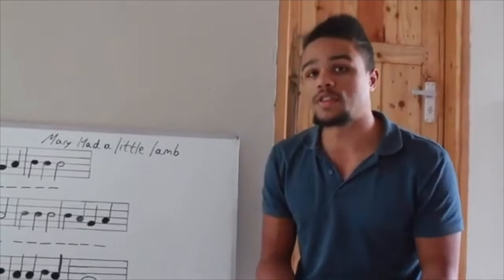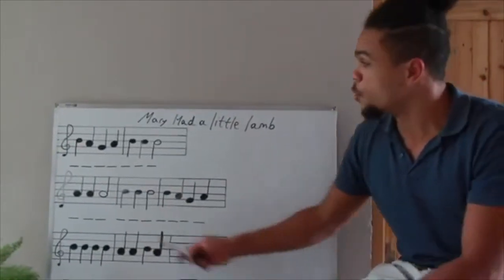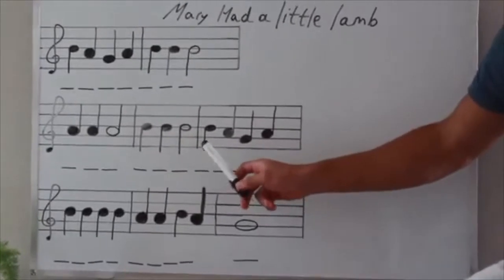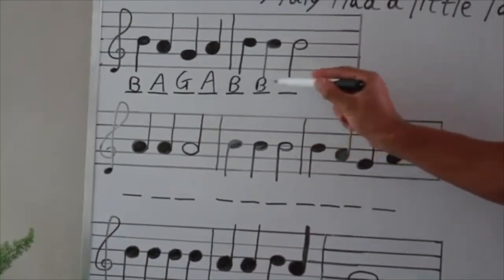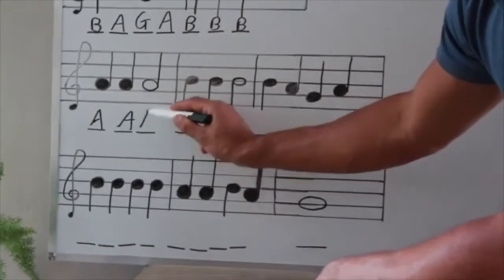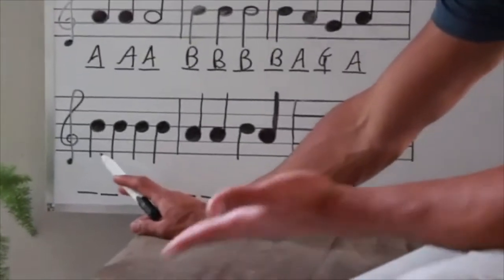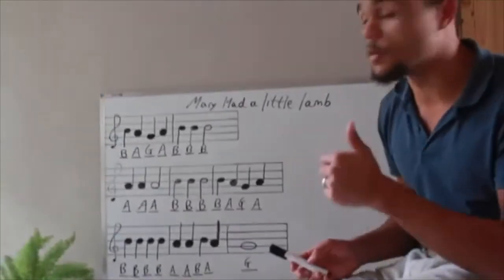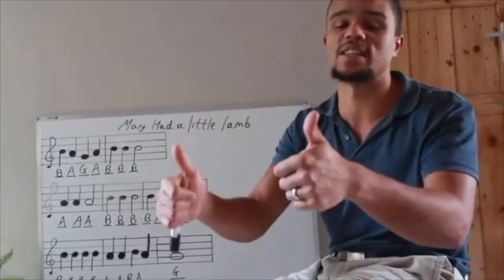Grade 1 | Lesson 3 | Notes & Rhythms | Term 3 - 2021